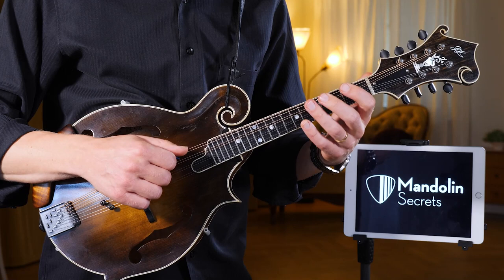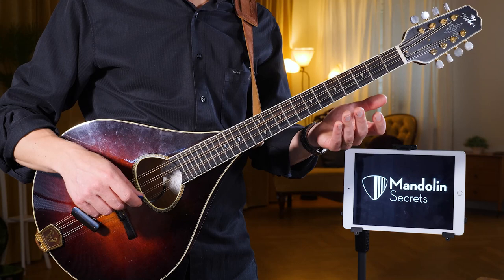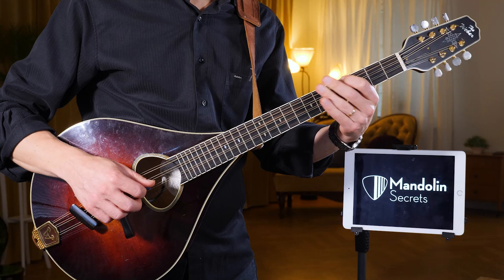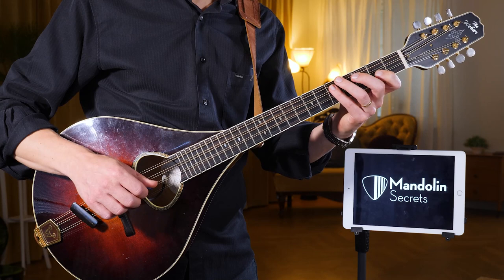Harmony Lesson - Minuet in G major by J S Bach - Classical Mandolin Duet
In this video lesson, I show you how to play the harmony for Minuet in G major (BWV Anh. 114) by Johann Sebastian Bach. It is a delightful duo arrangement to play and a lovely introduction to classical and Baroque music.
Our arrangement includes a harmony part that can be played on both the mandolin and the octave mandolin. I will show you both ways in this video. Thanks to Academy member Jane Gregory for her contribution and wonderful playing.

This piece was originally included in the Notebook for Anna Magdalena Bach (1725), which JS Bach presented to his second wife. The piece has long been attributed to JS Bach, due to its inclusion in the Notebook, but was actually written for the harpsichord by a contemporary of Bach's, Christian Petzold.

Sheet music, tabs, audio tracks and instructions for this tune you’ll find in Mandolin Secrets Academy.

✅ Level Up You Mandolin Playing Today!